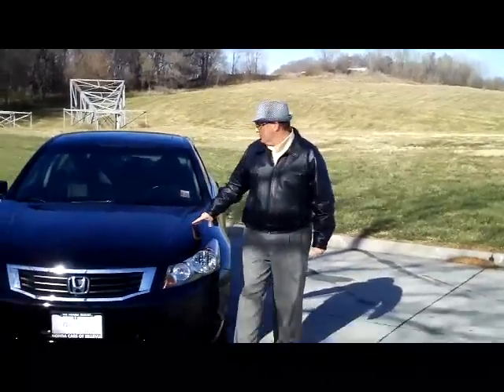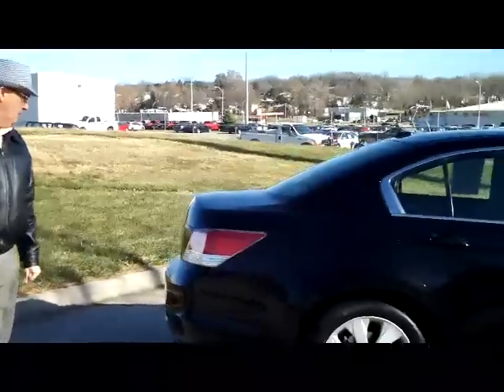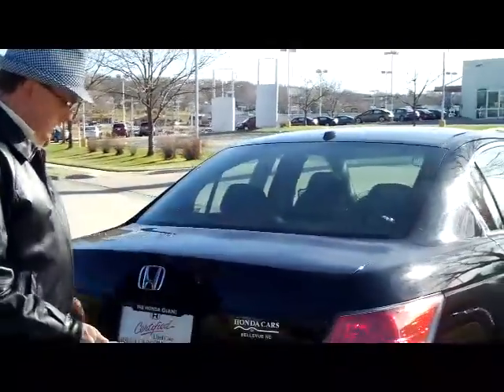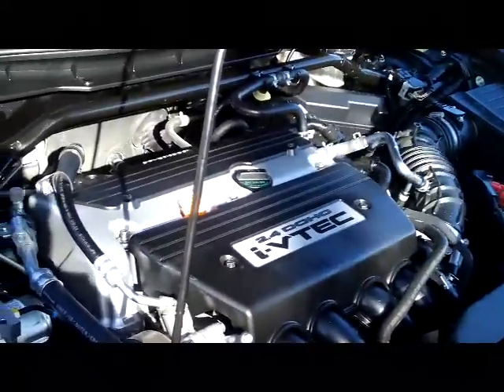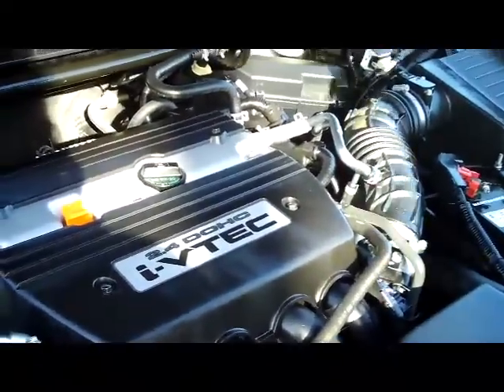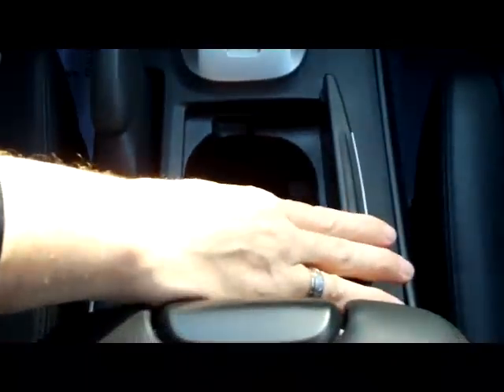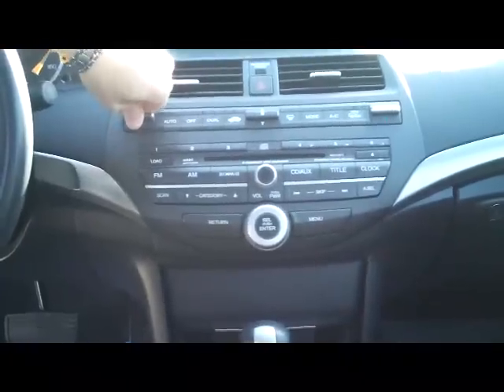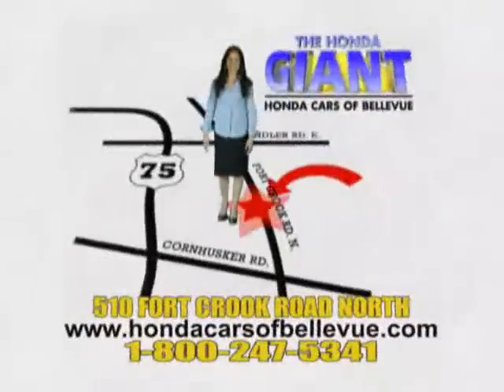Certified Used 2008 Honda Accord EX-L for sale at Honda Cars of Bellevue...an Omaha Honda Dealer!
Test drive this Certified Used 2008 Honda Accord EX-L for sale at Honda Cars of Bellevue your exclusive Honda dealer for Bellevue, Nebraska providing superior Honda service to the greater Omaha and Council Bluffs, Iowa metro areas.  One owner, new car trade in. Hard to find EX-Leather, alloys, power seats, heated seats, and much more. Certified by the Honda Giant, get Honda's 7 year - 100,000 mile warranty and peace of mind mechanical inspection. Don't just settle for an extended warranty. This car is completely reconditioned. Call or stop in today for complete details.